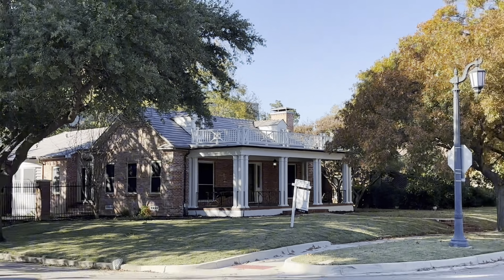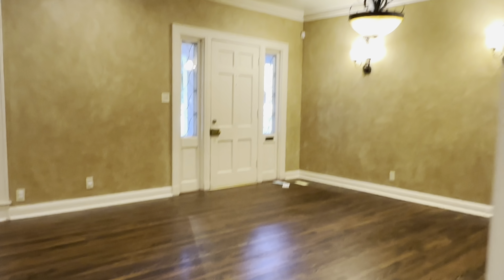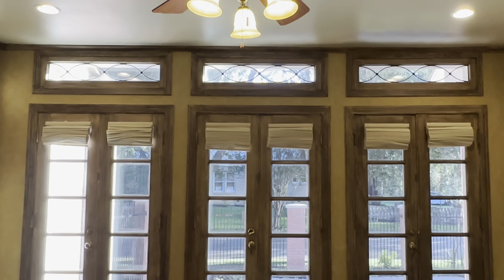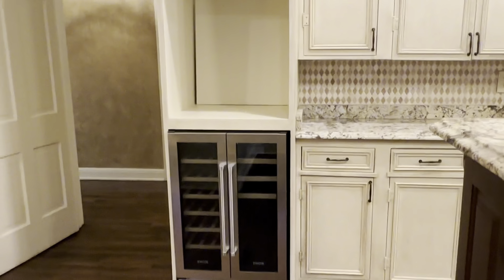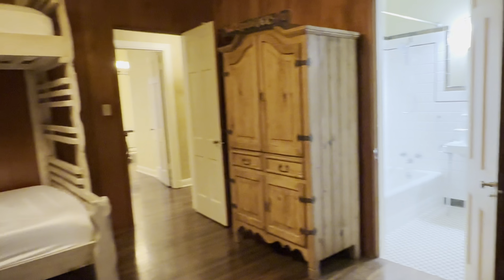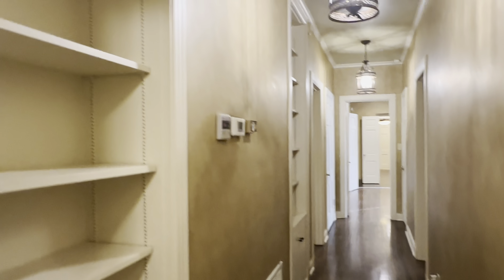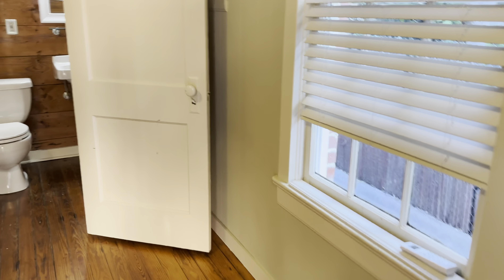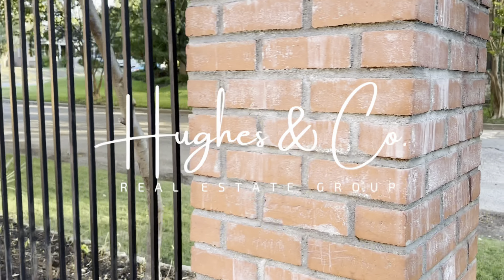Historical Home of Fort Worth - Ryan Place - yr 1939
🛏️ 3 bed
🛁 4 bath
📐 2,855 Sqft

Beautiful, historic home nestled in the highly sought after Ryan Place addition and sitting atop a large corner lot. The home features its original charm throughout with touches of modern updates sprinkled in, in just the right spots. The updated kitchen features granite countertops, a large farmhouse style sink, an oversized commercial grade gas stove and vent hood, and brand new dishwasher, wine fridge, and ice maker. Updated half bath addition off of the kitchen is perfectly located for guests. Each bedroom features an ensuite for convenience and extra privacy. In the gated back you will find a professional grill area with custom BBQ smoker. Attached to the garage is a newly insulated 307 sqft guest house with bedroom, bathroom, and flex space with ready plumbing for optional kitchenette. Other upgrades include custom roof, new sod and sprinkler system, and new garage doors. Located near TCU, the Fort Worth Zoo, restaurants and retail, the Medical District and Downtown Fort Worth!

Presented at : $845,000

Listing courtesy of Cates & Company